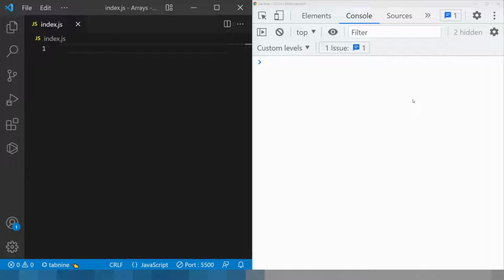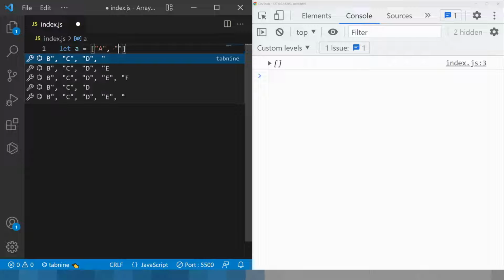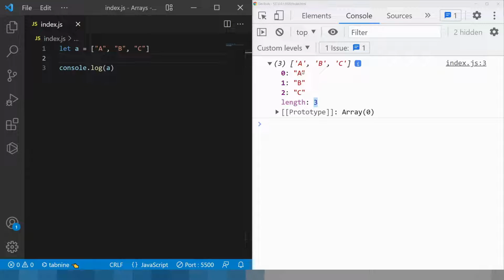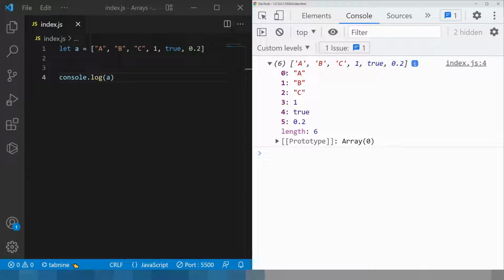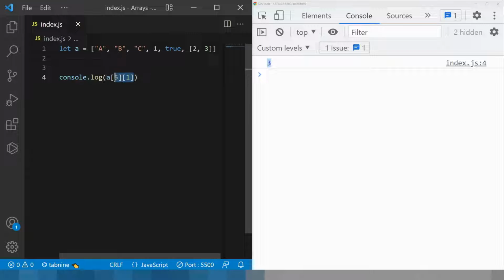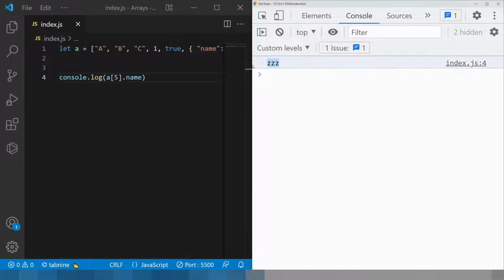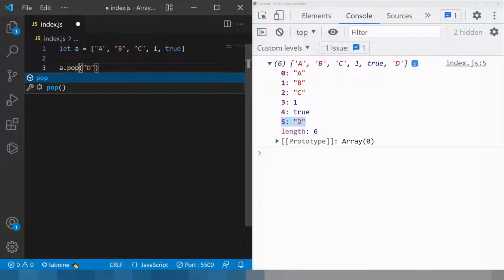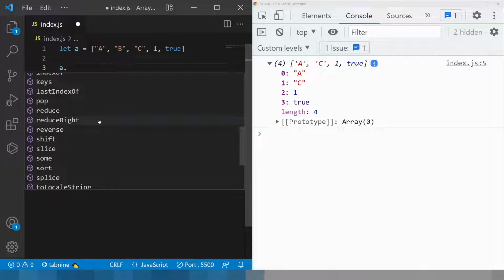JavaScript Arrays | Dharanz